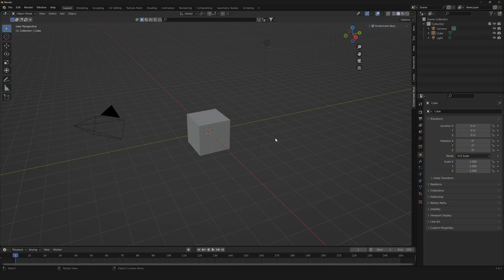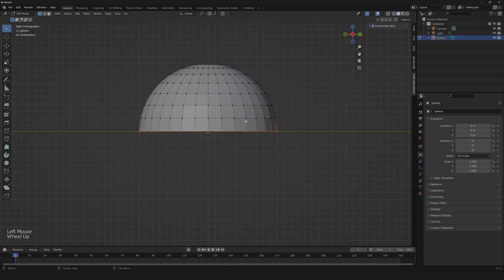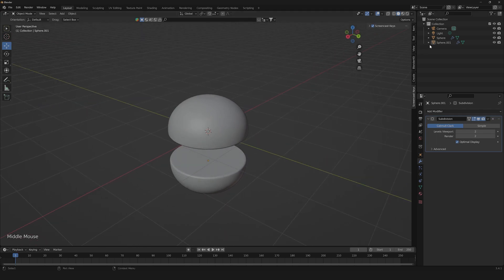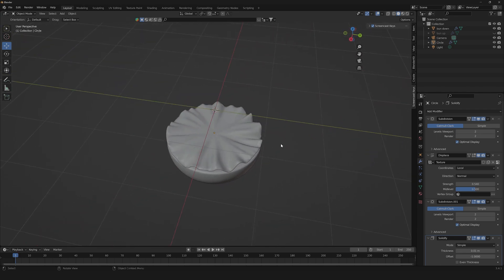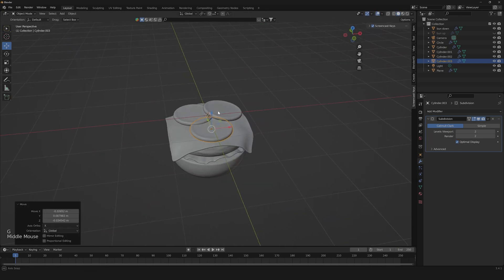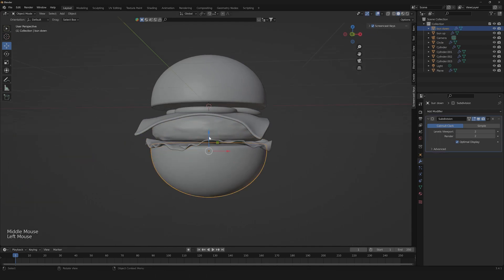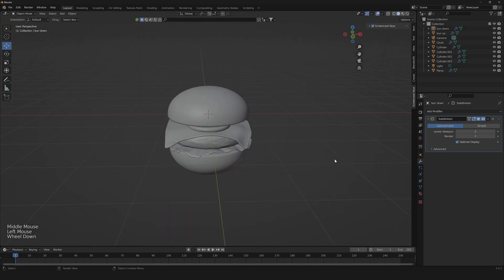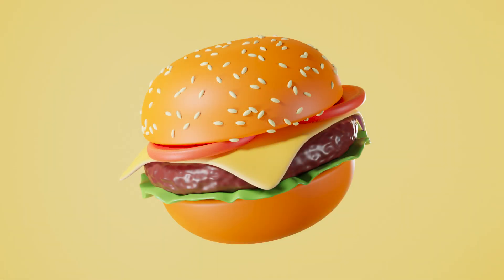Blender TASTY tutorial : How to make Hamburger model in Blender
See the complete walkthrough of how to create an Hamburger in Blender. The entire process will happen in Blender 3.4 but you can use whatever version of Blender you want.

In this Blender tutorial, you will learn how to create an hamburger using Blender. This tutorial is perfect for anyone who wants to learn how to create a visually striking food in blender, regardless of their skill level. We will move on to creating an hamburger using the various tools and techniques available in Blender.

We will cover how to create the basic shapes, how to add materials and textures, and how to use lighting and camera settings to make your model look its best. By the end of this blender easy tutorial, you will have the knowledge and skills to create your own unique abstract logos.

This tutorial is designed to be easy to follow, with step-by-step instructions and visual aids to help you understand the concepts. The best part is, you do not need any previous experience with Blender to understand the tutorial. Whether you are a designer, a hobbyist, or just looking for a new skill, this Blender tutorial is for you. By following this Blender easy tutorial, you'll have the knowledge and skills to take your 3d creation to the next level.

Blender is a powerful and versatile program, and this tutorial is just the first step in discovering its capabilities. With the skills you learn in this tutorial, you will be able to create your own unique logos, and impress your friends and family with your work. So, don't wait any longer, start learning how to create a super hamburger in Blender!